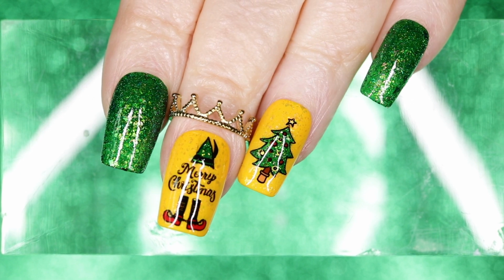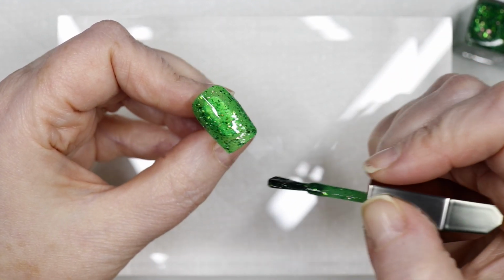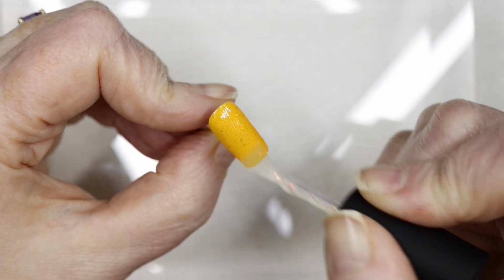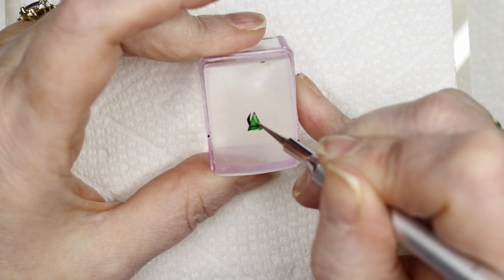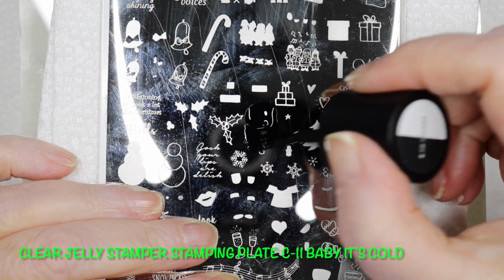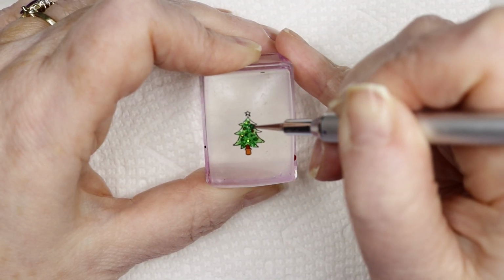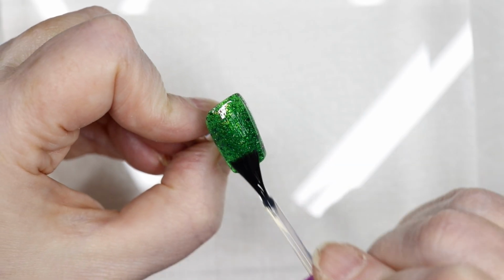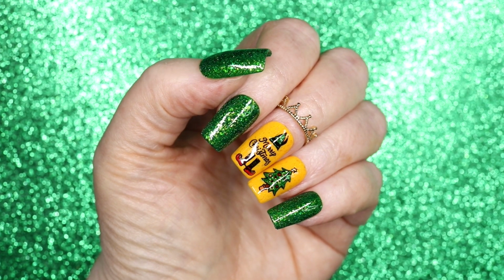How I Reverse Stamp a Buddy the Elf Inspired Nail Design || Nail Art Stamping Tutorial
-Shop Nail Art Queenie!
Get your FREE NAIL DESIGN PLANNER when you sign up for my email community on nailartqueenie.com! Nail Art Queenie features colorful decor and aesthetic lifestyle products for those obsessed with nails and nail polish just like me! So stop over, grab your FREE planner and then watch your inbox for new product drops and special insider discounts! As always, thank you for supporting my small business!

Hello friends! Are you ready for a bright and happy holiday nail look? Grab a snack and a drink and lets make some festive elf nails inspired by one of my favorite movies EVER! Bright green and gold nails will be the hit of all your Christmas parties this year and I've tucked in a couple of fun techniques to achieve the perfect look! XO

LA Colors Nail Polish**
Mint

Mooncat Nail Polish
Tyrannosaurus Hex (discontinued)

What’s Up Nails**
Bear Trap (this was an error in the video. The actual color was Bee or Not to Be)

Holo Taco
Solar Unicorn Topper

Uber Chic Beauty Stamping Plate
It’s Beginning to Look a Lot Like Christmas

Maniology Stamping Polish**
Straight Up Black
Tutu Mele (green)
Fireside (red)
Heart of Gold
Saddle Up
Hatha

Clear Jelly Stamper Stamping Plate
Baby it’s Cold, C-11

Orly Polish Shield Quick Dry Top Coat**

Equipment:
-Panasonic VX3 4K UHD Video Camera Camcorder**
-MNN 2.5K Portable Monitor 13.3”
-Canon T6i DSLR Camera**
-iPhone 15 Pro Max**